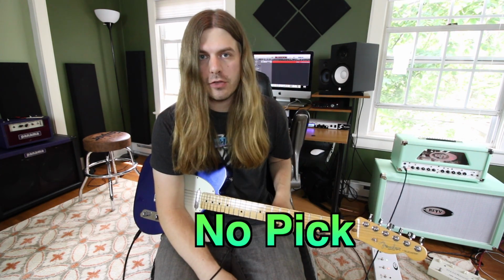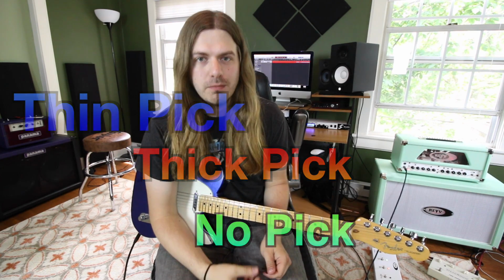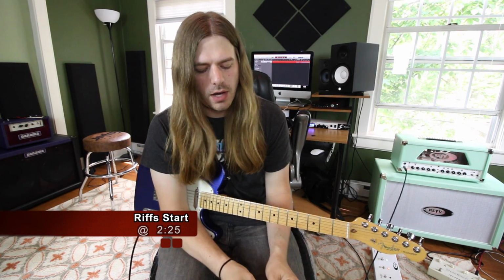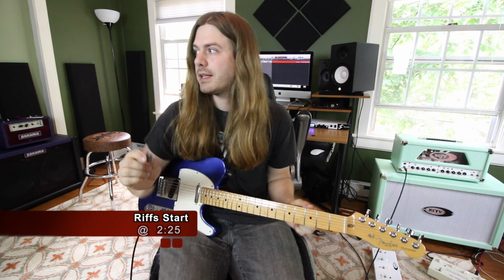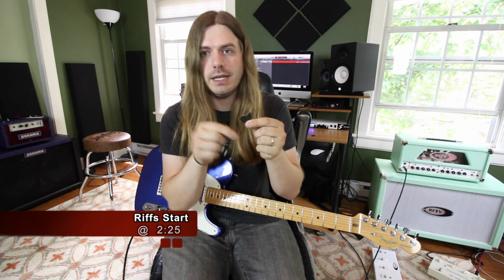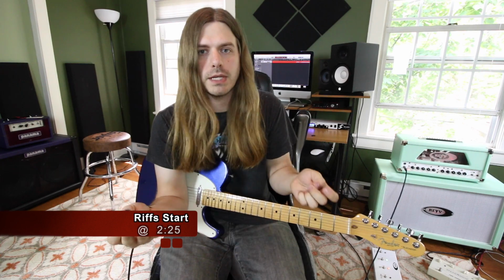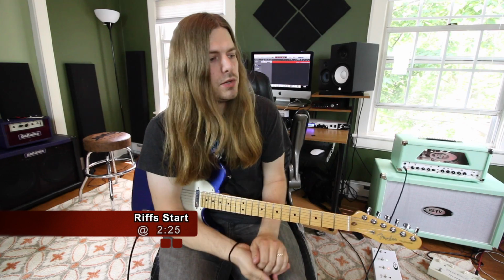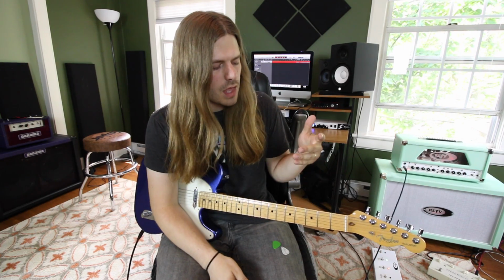TONE BATTLE! Thin Pick vs Thick Pick vs No Pick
Picks Used
Dragon's Heart Picks
Dunlop Picks
Fender Picks
►► *The Gear I Use* ( Click See More)
►TABZZZZZZ

RBAKER10